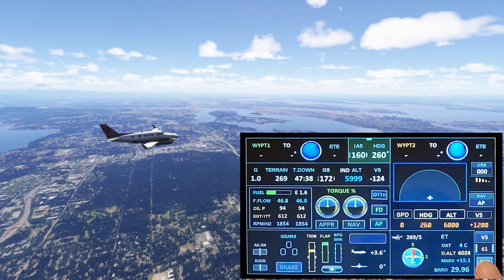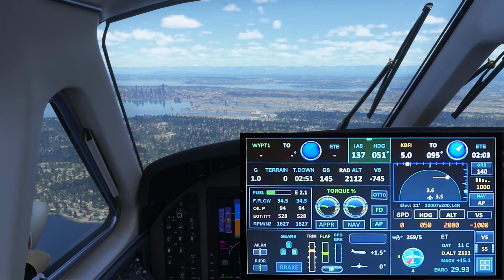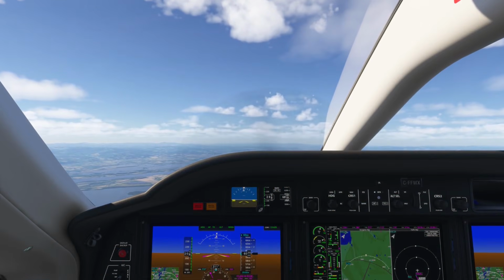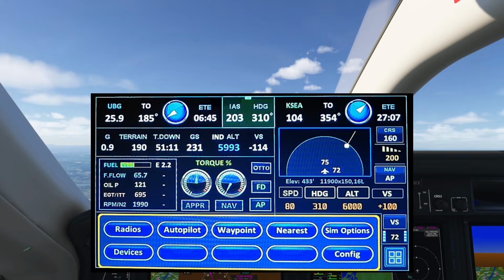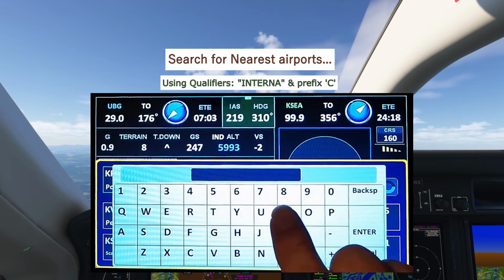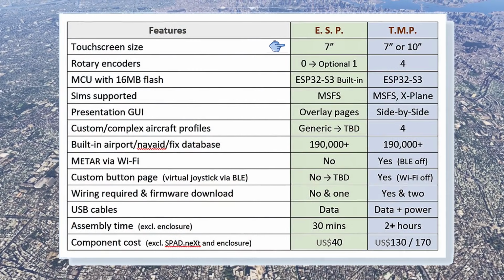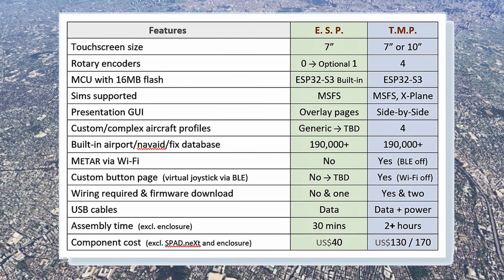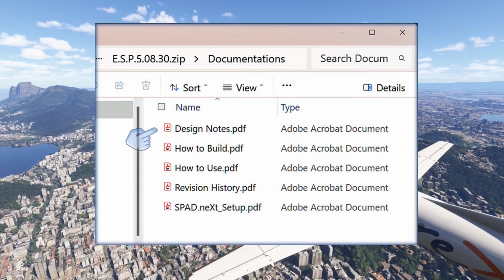Easy To Build Touchscreen Panel for MSFS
You too can build this display and control touchscreen panel for MSFS.  It helps you to minimize mouse and keyboard distractions while simming.

It is a DIY project that requires no wiring or soldering.  There are only one piece of hardware and one piece of software to buy.  The firmware for the 7” display panel is free to download.

Documentation is included the zip package to help you get started (link below).  If you are building your own Easy Sim Panel, please read these PDFs: "How to Build", "Design Notes" and "How to Use".